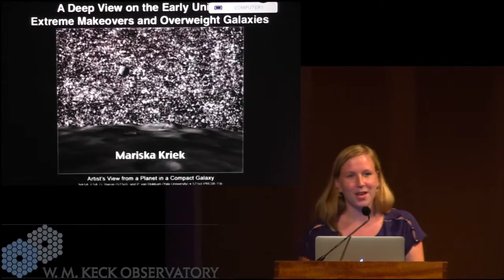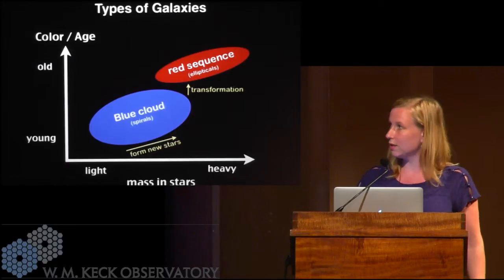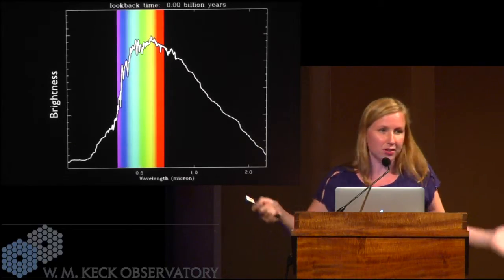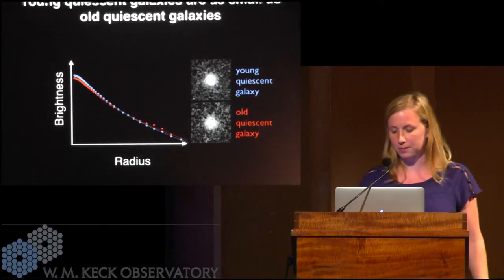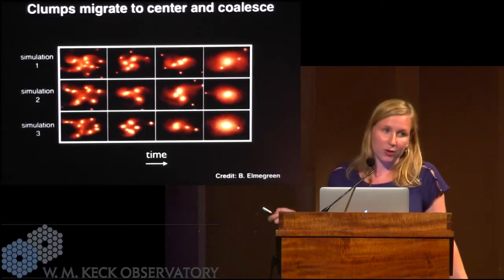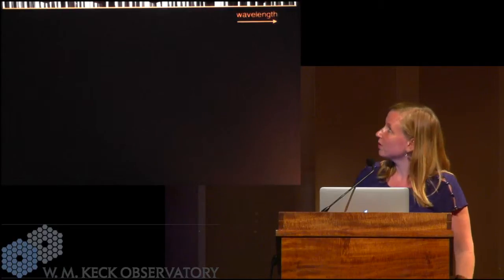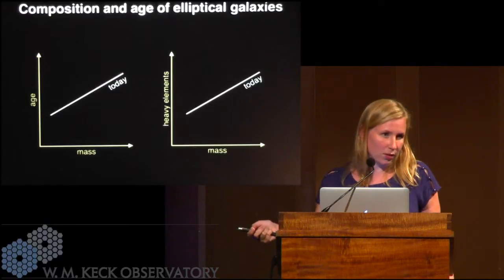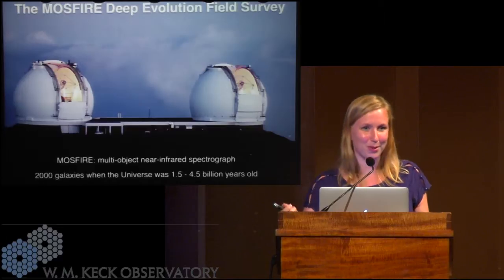Evenings With Astronomers: A Deep View on the Early Universe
As the building blocks of the Universe, galaxies are massive structures that can contain trillions of stars. Galaxies in today's Universe show a striking diversity among their properties, with large variations in their appearance, age, size, weight, and stellar birth rate. Despite this diversity, galaxies can broadly be divided into two types: low-mass spiral galaxies with high stellar production rates, and massive old elliptical galaxies in which no new stars are being formed. But it has remained a puzzle how this dichotomy originated. In particular, we do not understand why elliptical galaxies form no stars in a Universe with plenty of fuel. In this talk, UC Berkeley's Dr. Mariska Kriek will present recent studies of galaxies in the Early Universe, and discuss our current view of how different types of galaxies may have formed and evolved over cosmic time.